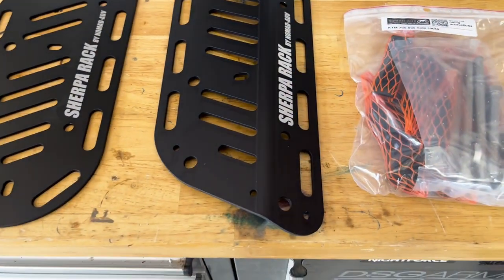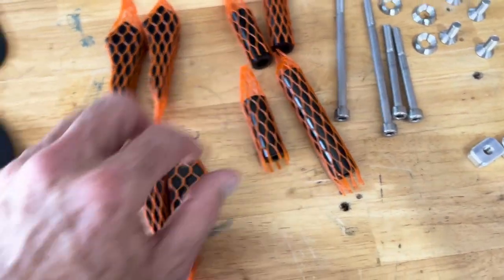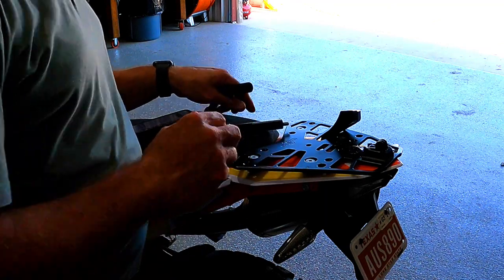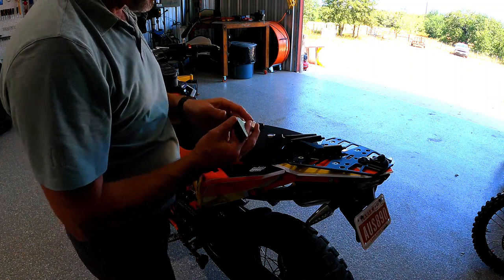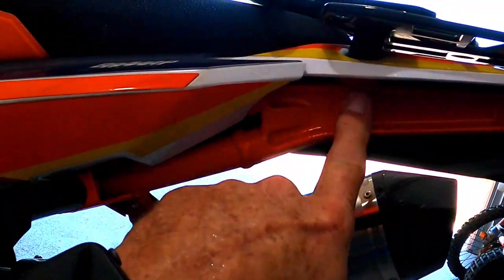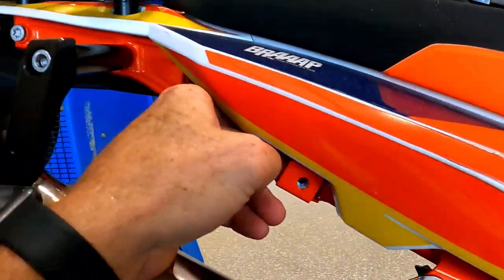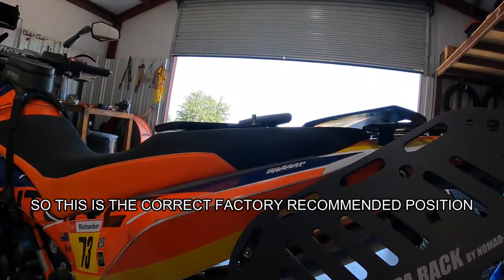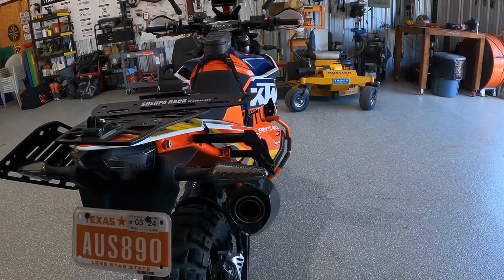NOMAD ADV LUGGAGE RACK INSTALL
INSTALL OF THE NOMAD-ADV RACKLESS LUGGAGE RACK ON A 2023 KTM 890 adventure R